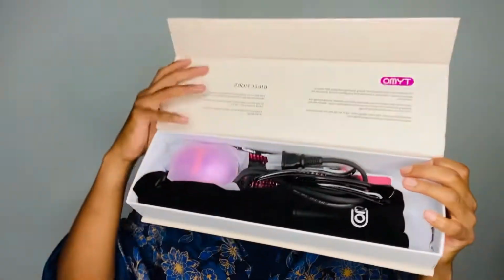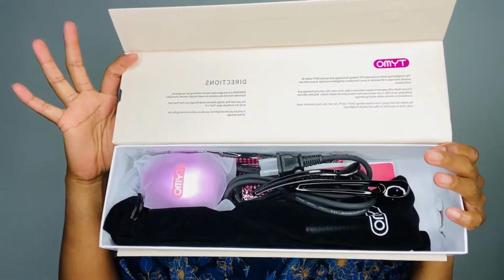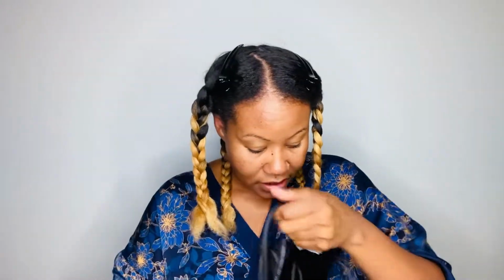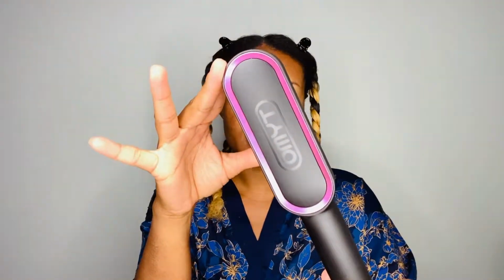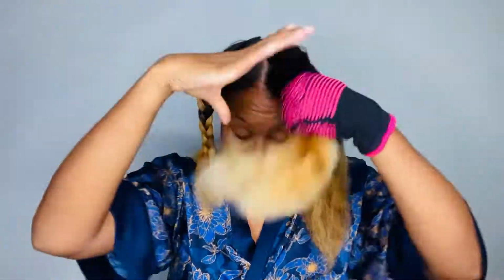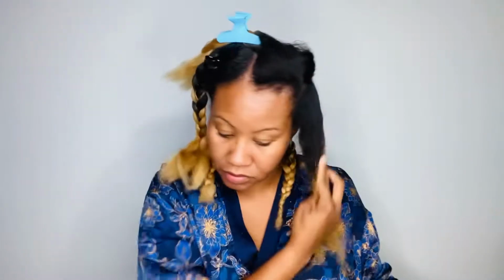TYMO RING HAIR STRAIGHTENING BRUSH REVIEW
TYMO RING HAIR STRAIGHTENING BRUSH

In today's video, I am using the TYMO RING HAIR STRAIGHTENING BRUSH. This styling tool has been sitting in my closet for over a year, it was time to give it a try.
I purchased the TYMO RING HAIR STRAIGHTENING BRUSH from Amazon.
Now that I've used the TYMO RING HAIR STRAIGHTENING BRUSH, here are some things I would have done differently.
1. Gotten a professional trim, my ends were in dire need
2. Did smaller sections
3. Check the heat light indicator throughout the process, while styling it's so easy for your fingers to turn the power off (be mindful of that) it was a pain.

The next time I will try the TYMO RING HAIR STRAIGHTENING BRUSH without blow drying my hair first.

Have you tried the TYMO RING HAIR STRAIGHTENING BRUSH before, what were your thoughts?

TYMO BRUSH LINKS Amazon. ca & Amazon.com

MUSIC DESCRIPTION: